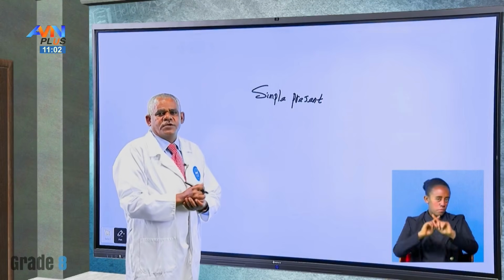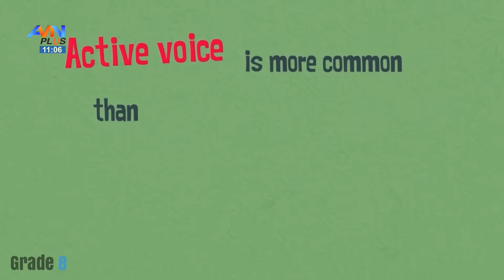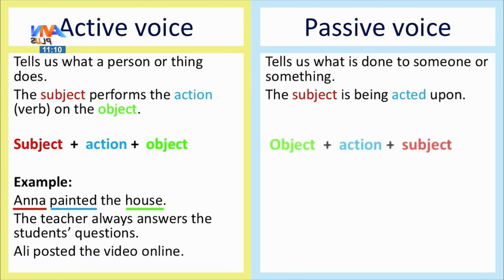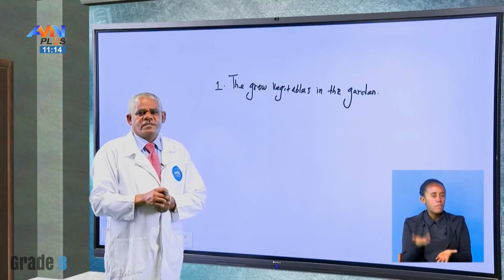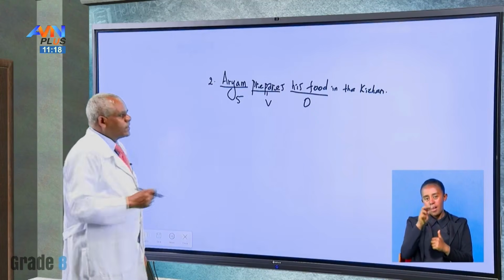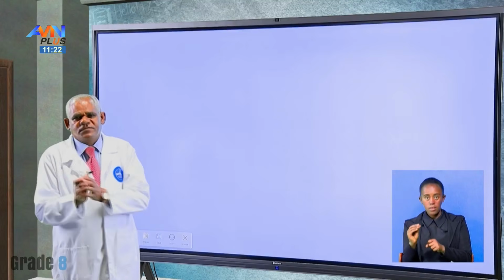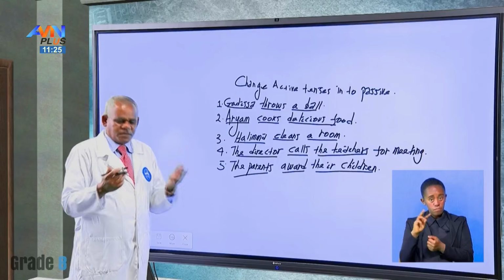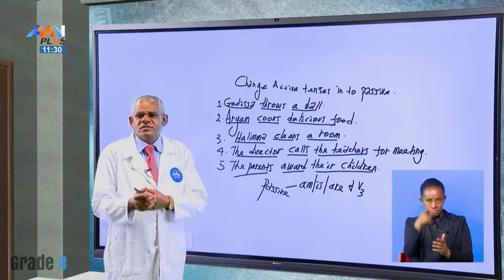English Grade 8